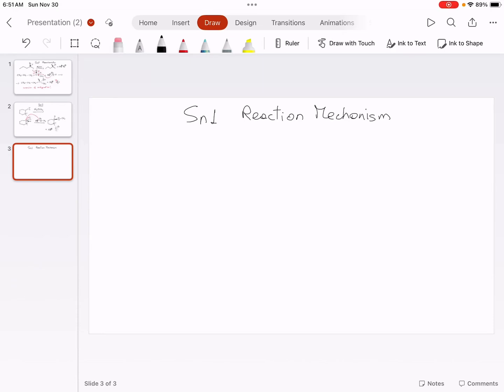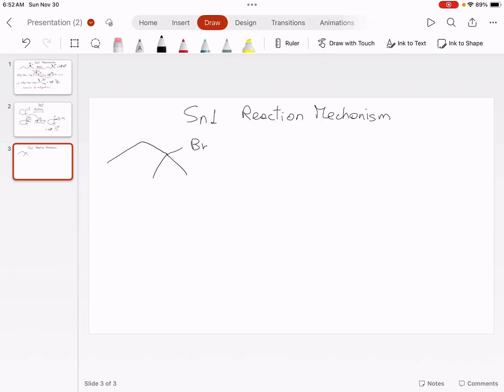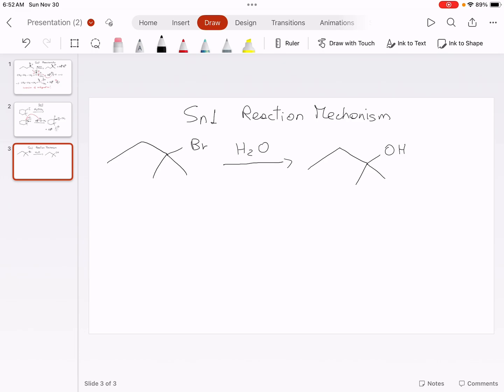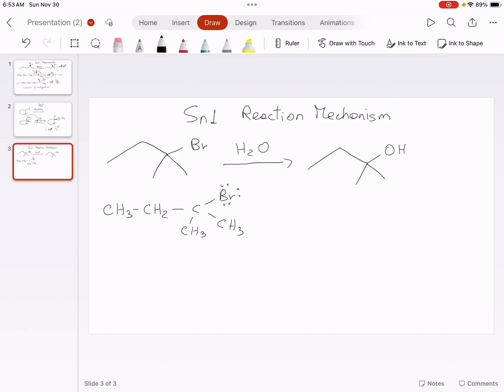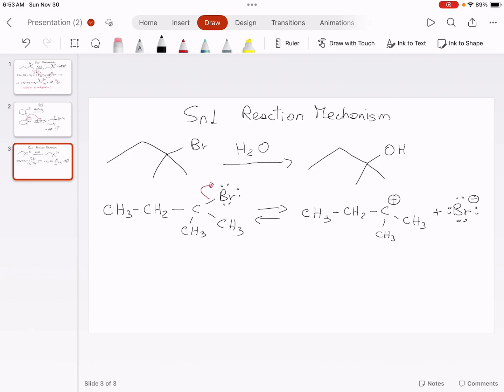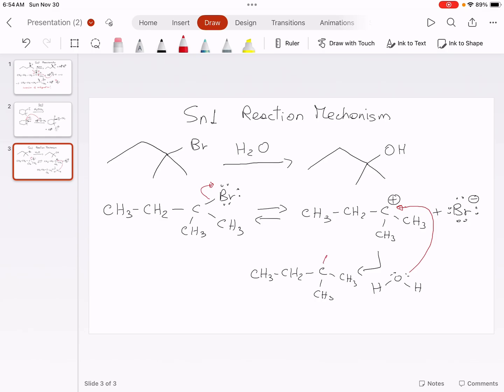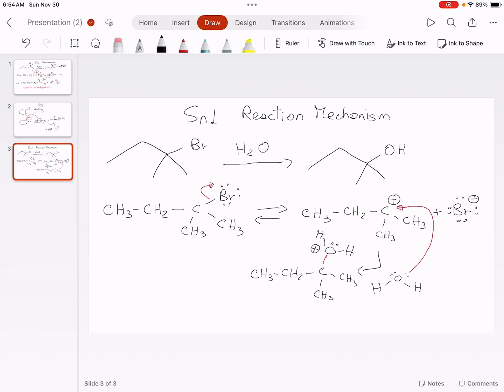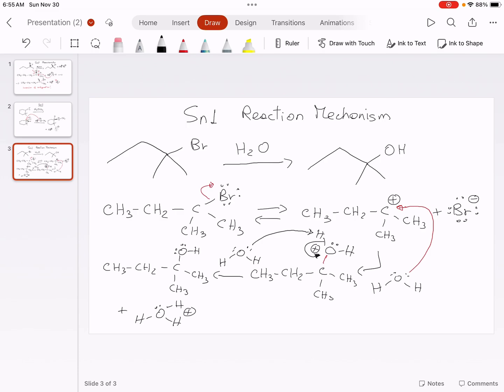Sn1 reaction mechanism